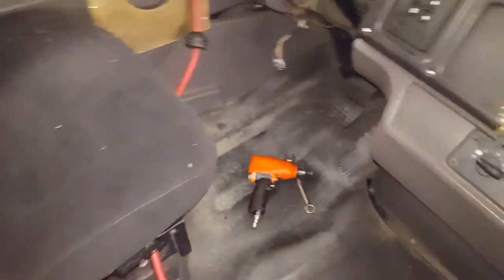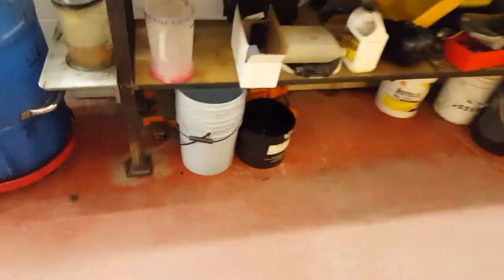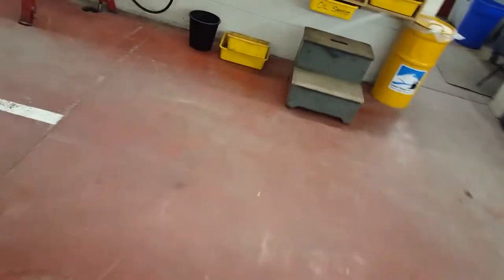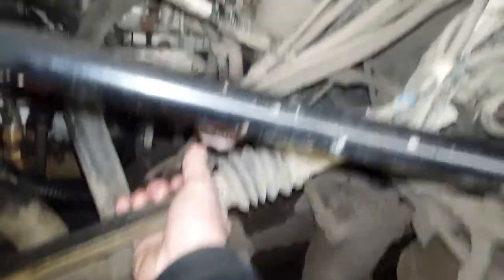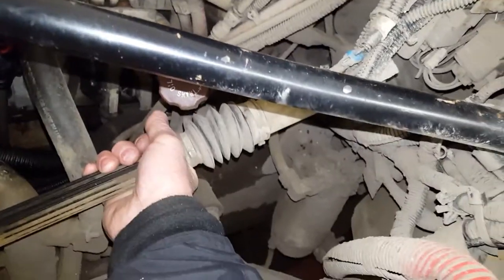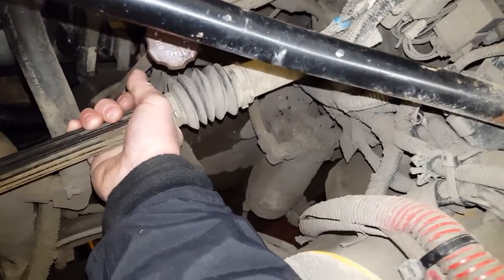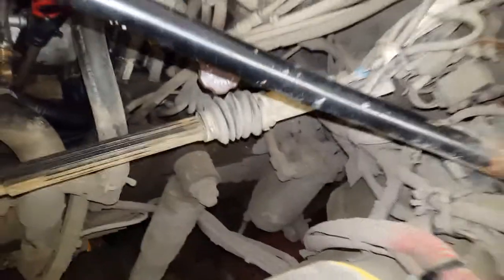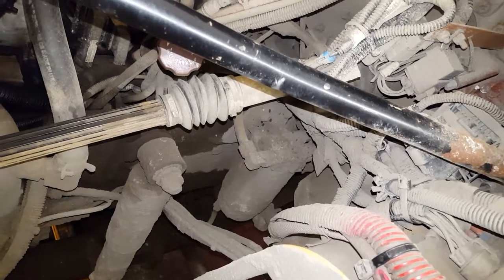School Bus Steering Column Maintenance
Proper Steering column lubrication. More details on the blog